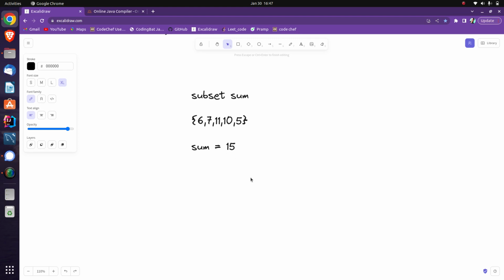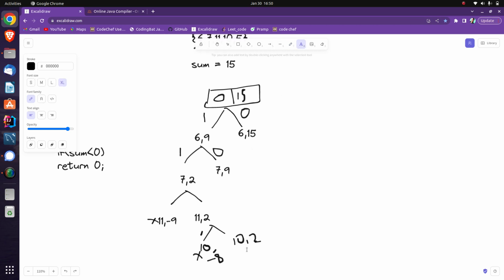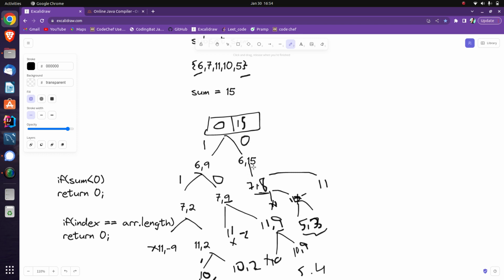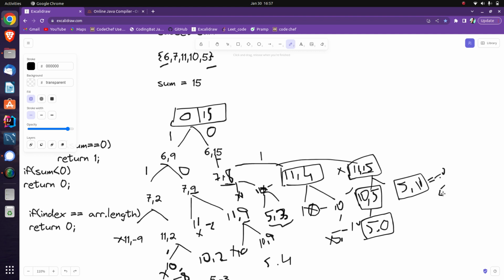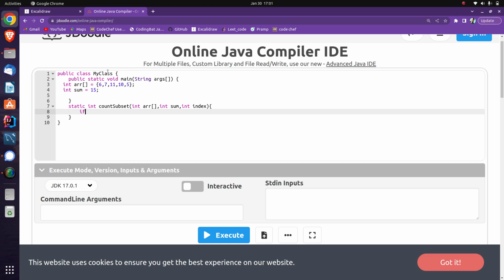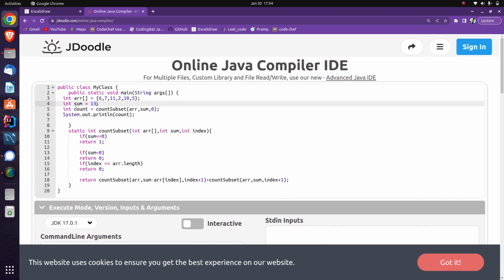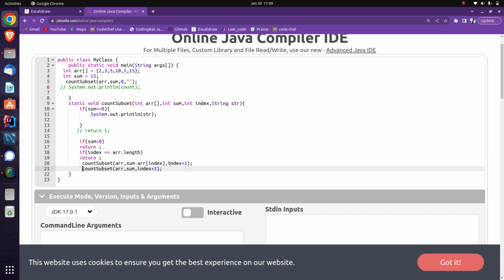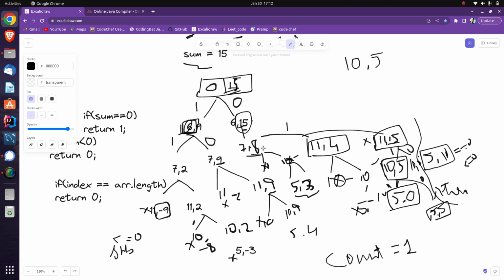Subset Sum[subset of array eqaul to given sum] || JAVA